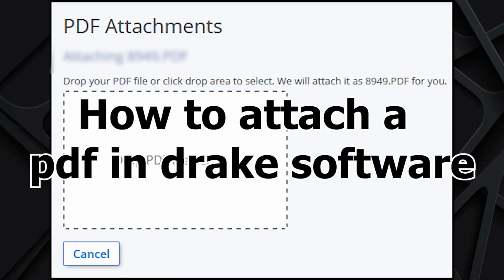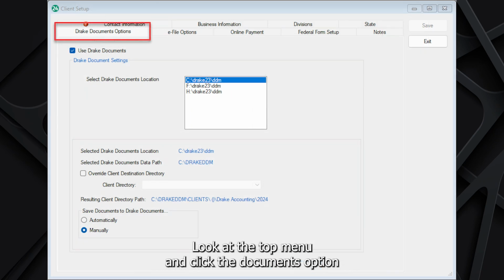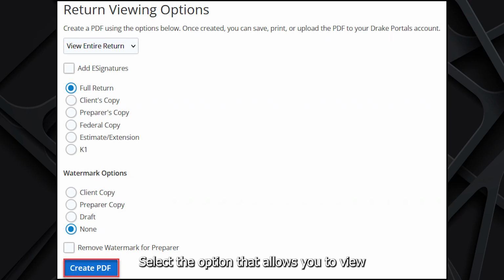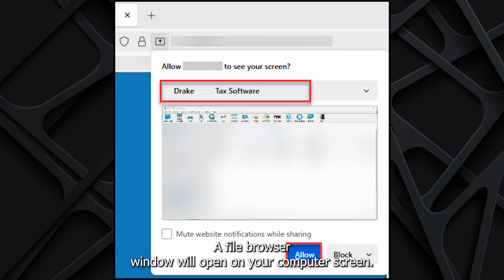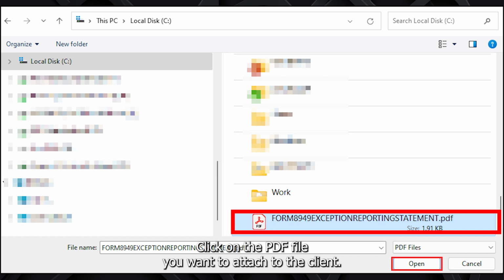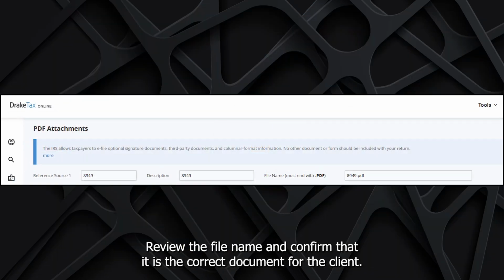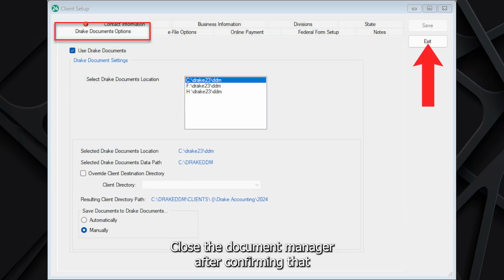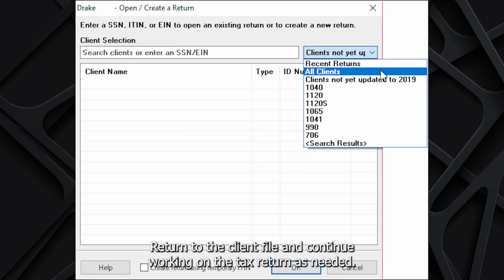How to attach a pdf in drake software (2026) I DOUBLE Z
Open Drake Software → Go to Document Manager → Select Attach PDF → Choose file → Link to return → Save and review.

In this 2026 updated tutorial, you’ll learn exactly how to attach a PDF in Drake Software step by step. If you need to include supporting documents like receipts, forms, or statements with your tax return, this guide will show you how to do it correctly.

This process works with Drake Software, allowing users to securely attach and manage documents within their tax files. Adding PDFs ensures all required documentation is properly included for accurate filing and record-keeping.

In this video, you’ll discover how to:
• Access the Document Manager in Drake Software
• Select and upload a PDF file
• Attach documents to a specific tax return
• Organize and manage uploaded files
• Verify attachments before submission
• Fix common issues when PDFs don’t upload

Attaching PDFs in Drake Software helps ensure your tax return is complete and properly documented. This tutorial is ideal for users in the USA, UK, Canada, France, and across Europe handling tax preparation in 2026.

If your PDF isn’t attaching or not showing correctly, follow this complete step-by-step guide to troubleshoot and fix the issue.